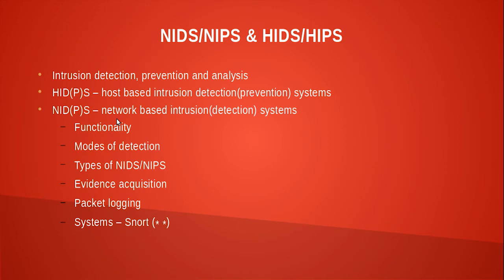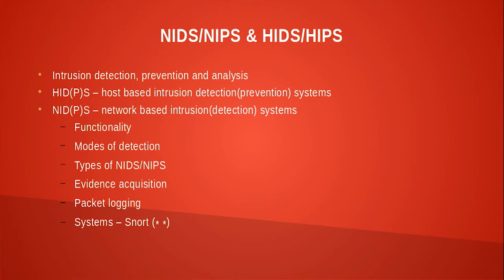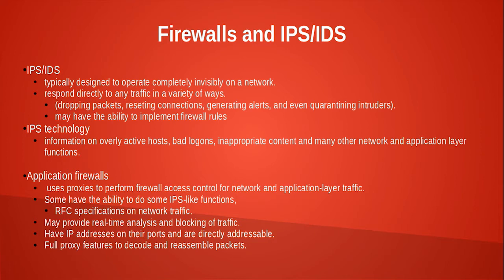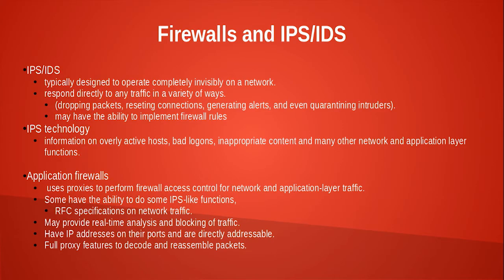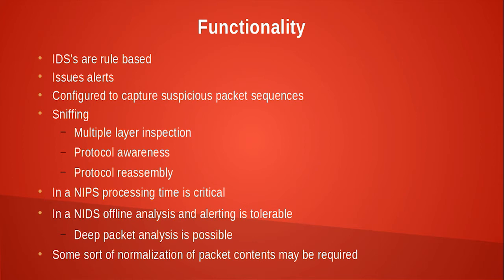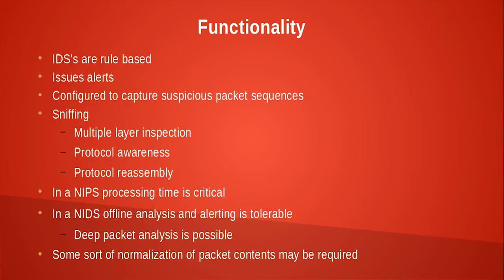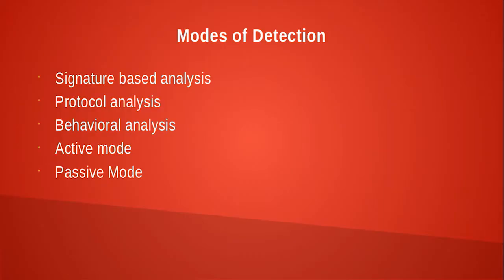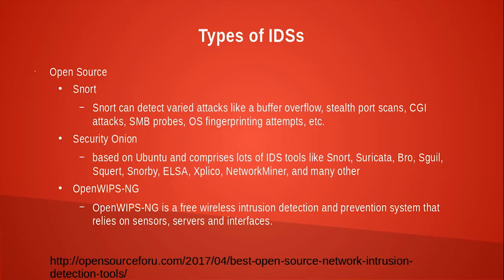Network Security Devices - IDS